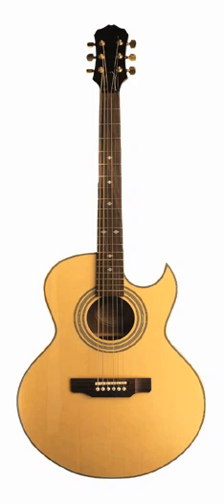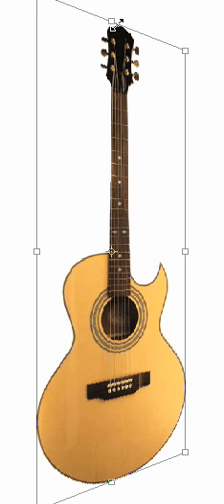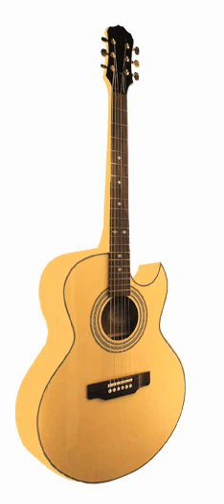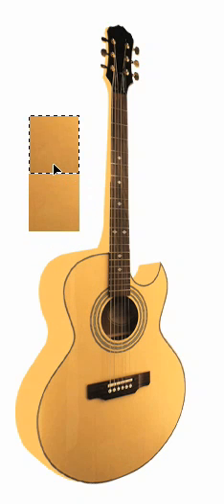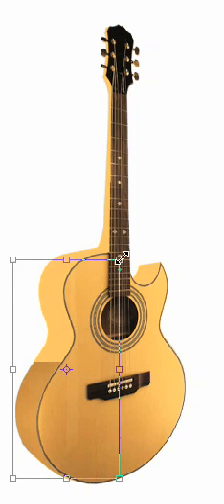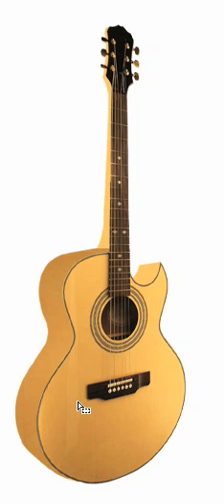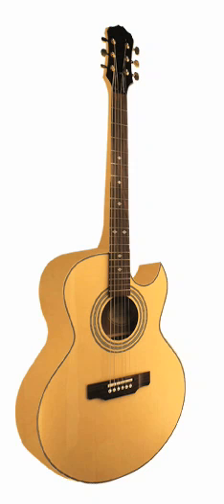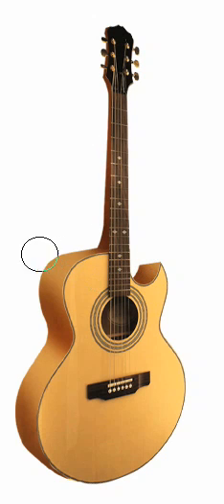Cheat At Photoshop: Change any 2D objects into 3D